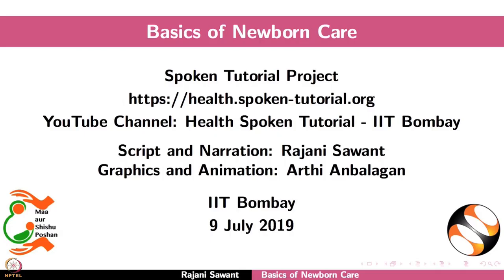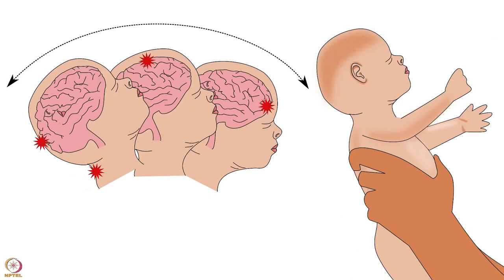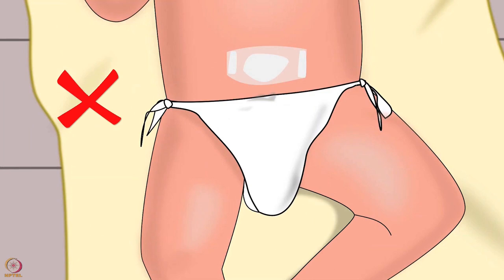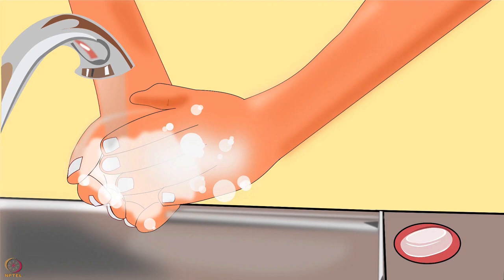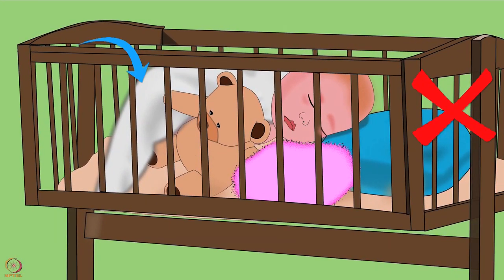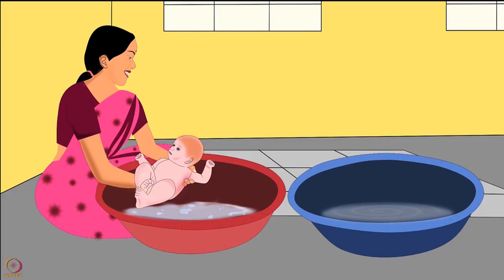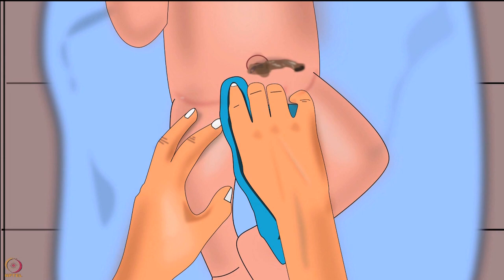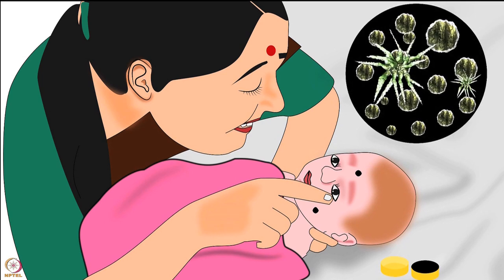Week 8 : Lecture 42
Lecture 42 : Newborn Care - How to bathe the baby